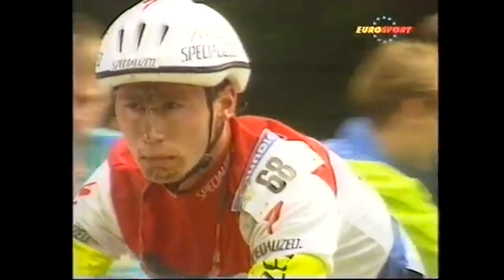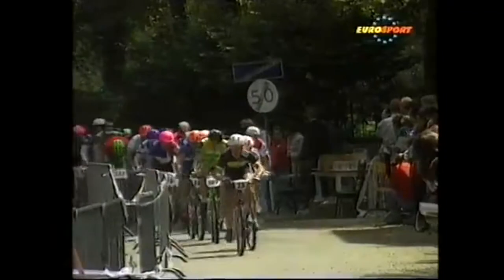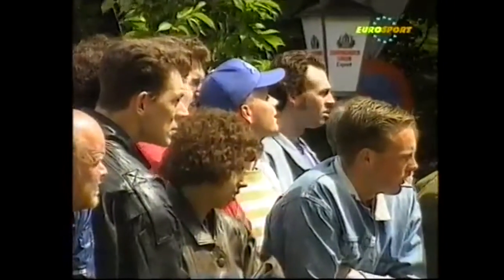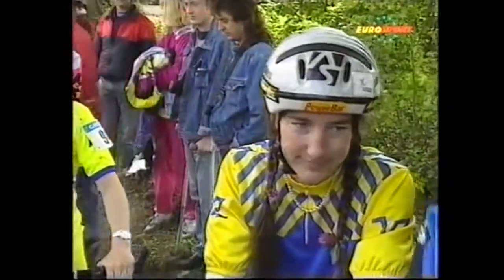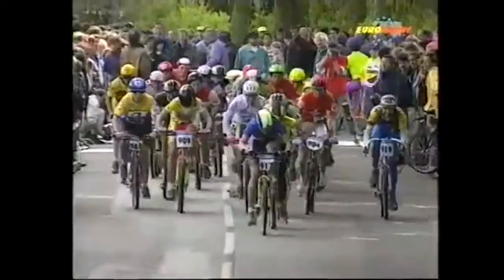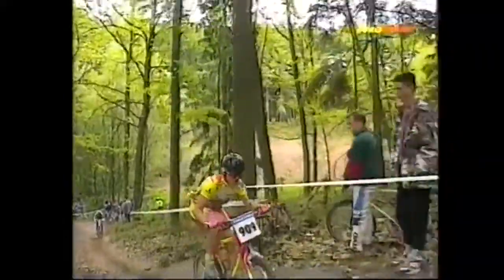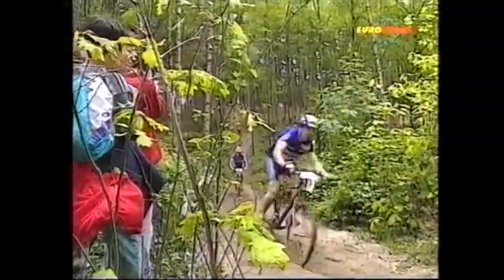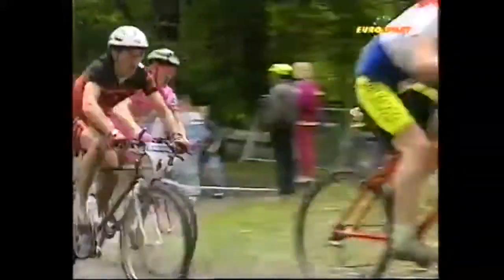1991 Grundig World Cup Groesbeek Pt 1